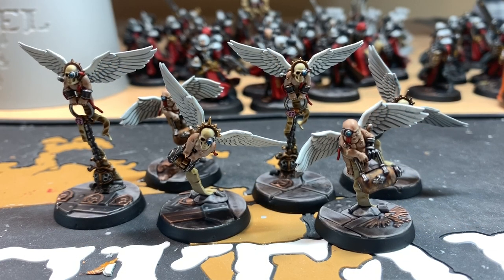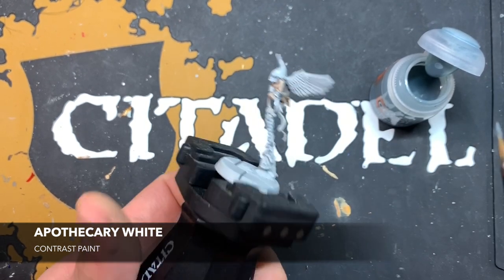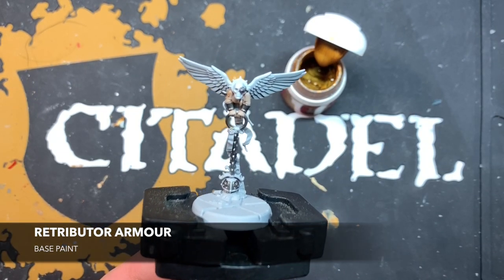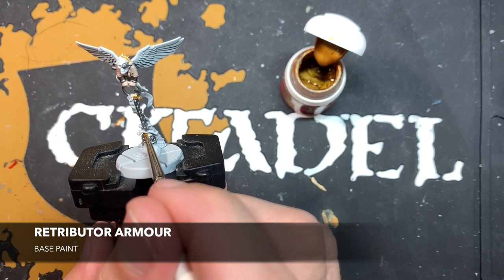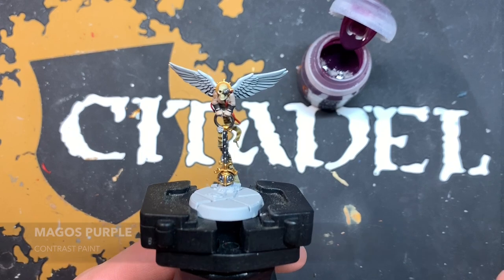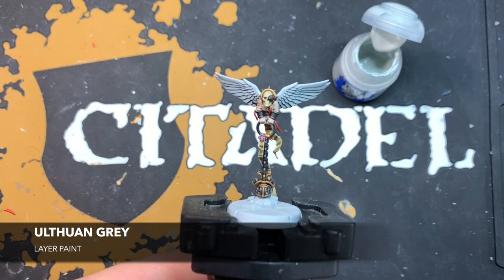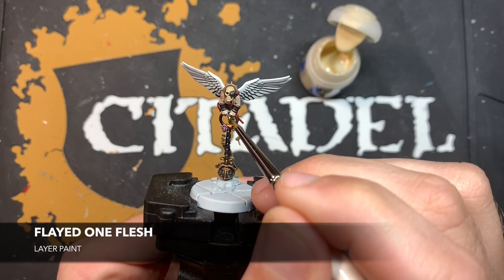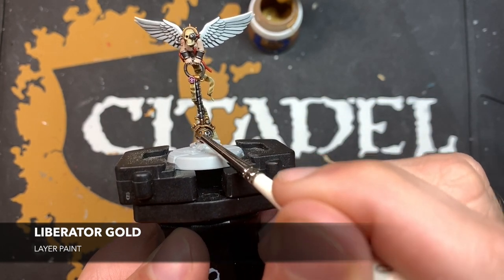Contrast+ How to Paint: Armorium Cherubs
In this video we take a look at how to paint Armorium Cherubs, using a combination of Contrast and classic Citadel paints. Scroll down for a full list of the paints used in this tutorial.

The method for cherubs in this video can easily be applied to the whole range of cherubs that accompany the warriors of the Adepta Sororitas to battle. Whether you're working on Incensor Cherubs, Armorium Cherubs, or even the Exorcist, this video has got you covered!

For an in-depth look at painting a model with a large number of cherubs, be sure to check out the full-length Triumph of Saint Katherine video

The paints used are as follows:

Primer:

Grey Seer

Contrast:

Magos Purple
Guilliman Flesh
Apothecary White
Basilicanum Grey
Skeleton Horde
Blood Angels Red
Talassar Blue

Classic:

Grey Seer
Ulthuan Grey
Flayed One Flesh
Iron Warriors
Iron Hands Steel
Retributor Armour
Liberator Gold